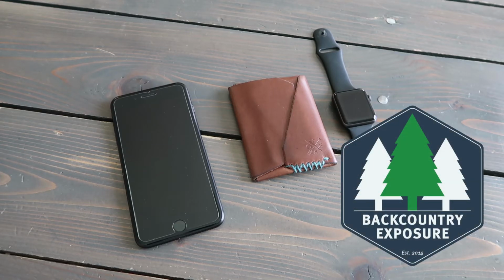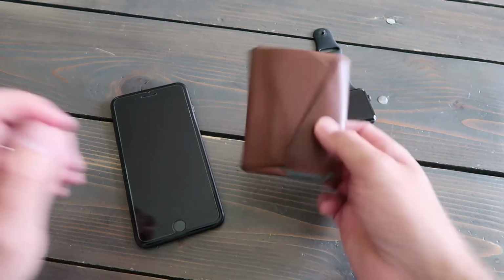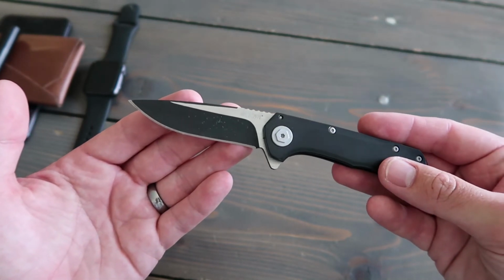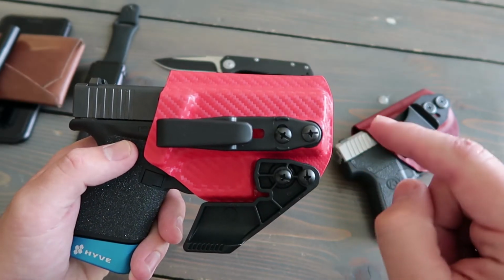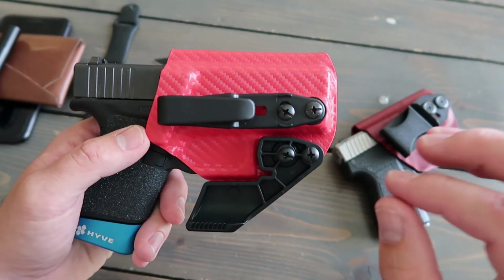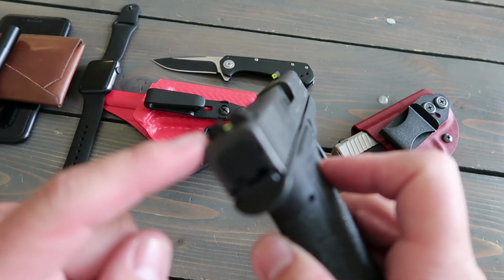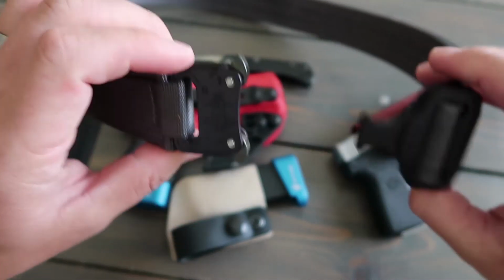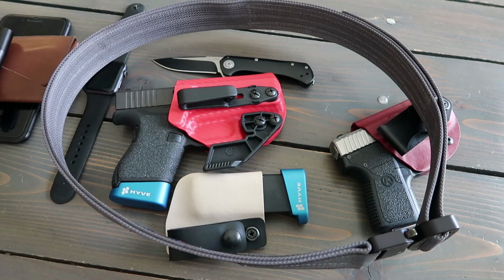Summer Everyday Carry | EDC Update June 2017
It's been a few months since i've done an update of my everyday carry system, so here we go. I thought it would be fun to share what I carry during the summer, which honestly isn't much different than my cold weather carry. But several items have changed in my system, so why not share!

- Kershaw Showtime
- Thrunite TI5
- Ameriglo CAP Sights G43

The gear I use to film:
Canon G7x Mark II
Little Mini Tripod
Lavalier Microphone
Bendy Tripod
Zoom H1 Audio Recorder
Fuzzy Wind Cover